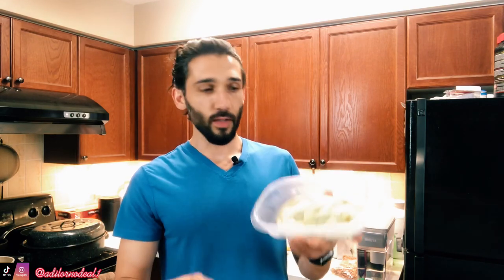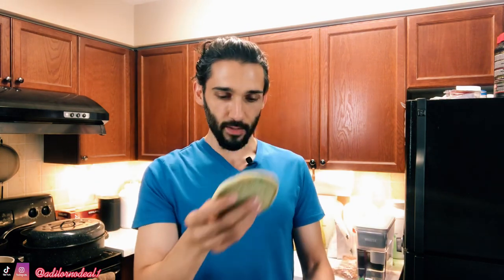High Protein Pistachio Cream Lava Cookie - Air fryer Recipe - Anabolic Lifestyle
My Pistachio Cream Lava Cookie Recipe:

- 20 grams of vanilla casein protein **NOT whey protein
- 15 grams erythritol or monk fruit sweetener
- 4 grams of baking powder
- Pinch of sea salt
- 5 grams of all purpose flour
- 15 grams unsweetened apple sauce
- 30 grams egg whites
- 1-2 drops of pistachio extract or any other flavor you have on hand **make sure you shop around before placing an order. Amazon is funny that way. I always do a search before placing my orders to make sure the price is reasonable.

For the pistachio cream filling check out my recipe here (this recipe makes 4 portions):

Macros for the entire cookie (including the filling):

Calories: 204 calories
Fat: 6.54 grams
Carbs: 27.71 grams
Protein: 26.27 grams
Fiber: 16.6 grams
Sugar: 3.89 grams